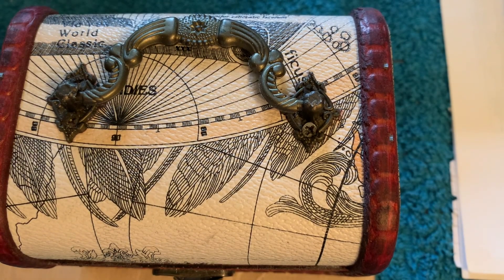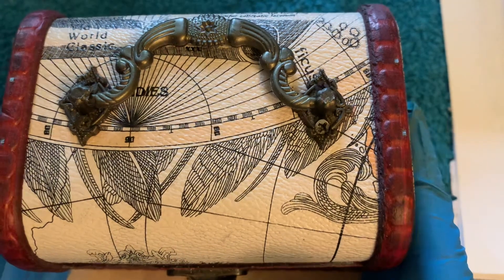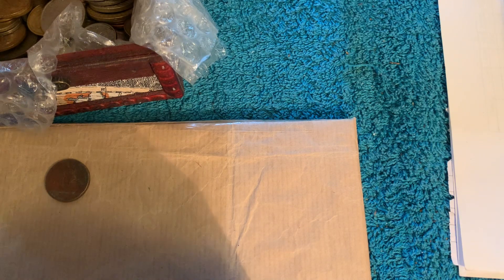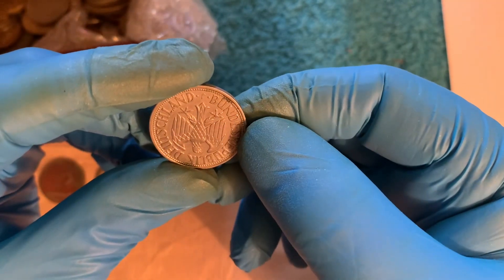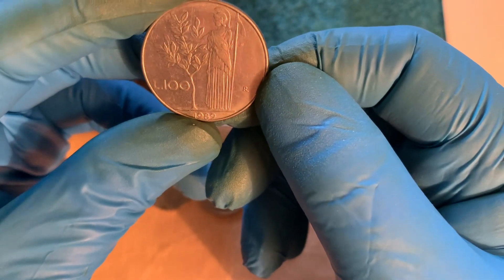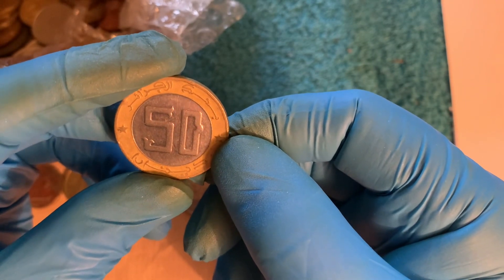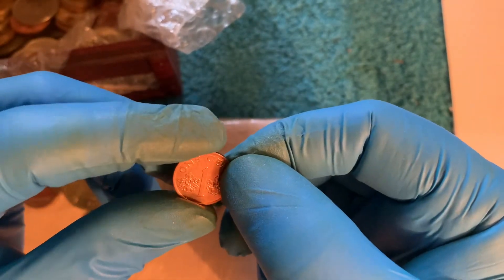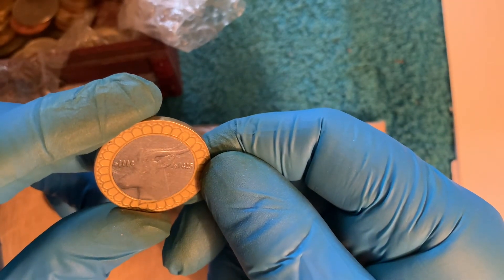World Coin Hunt#68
Here Mrs Snappy & I go through the treasure box to see if we can find any rare coins.

Music Blue Mountains

Artist Gabriel Witcher